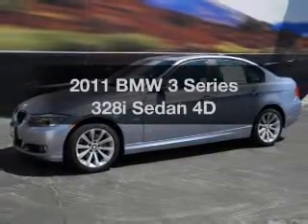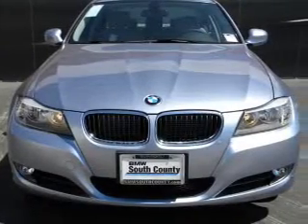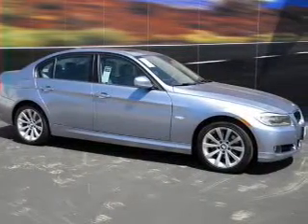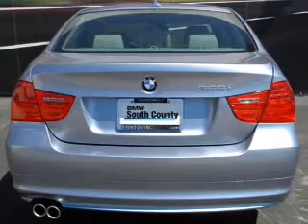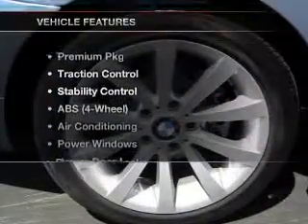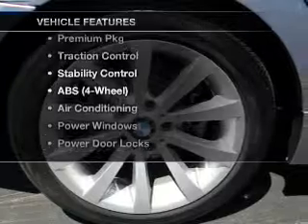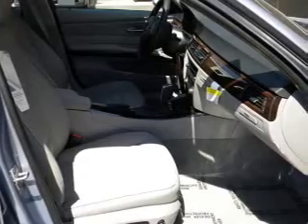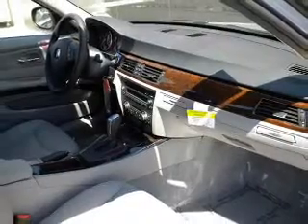2011 BMW 3 Series - EL CAJON CA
Year: 2011
Make: BMW
Model: 3 Series
Trim: 328i Sedan 4D
Engine: 6 cylinder SULEV 3.0 Liter
Transmission:
Color: Blue Water Metallic
Mileage: 5
Address:
875 EL CAJON BLVD